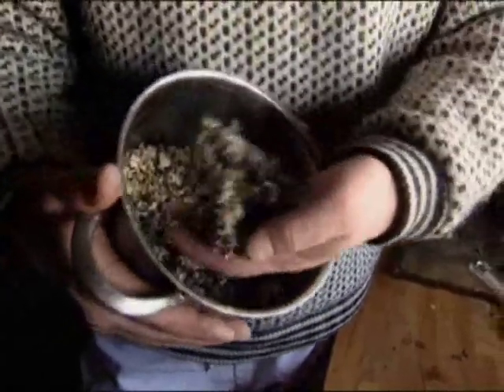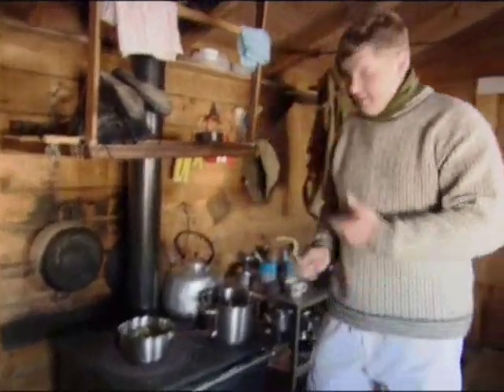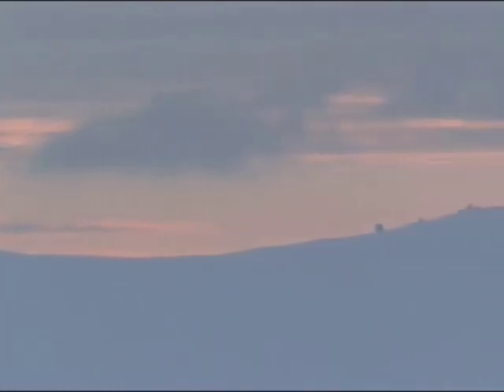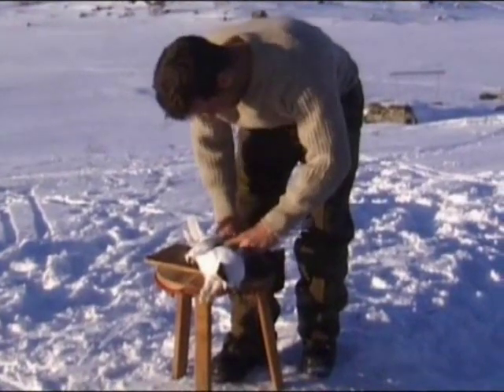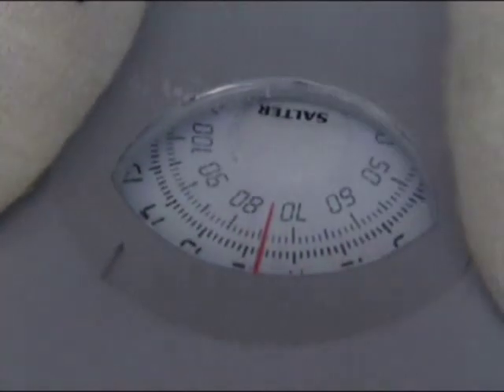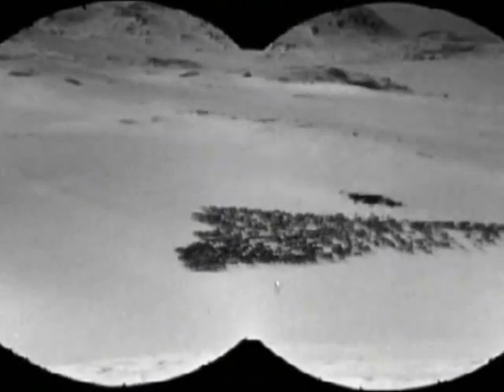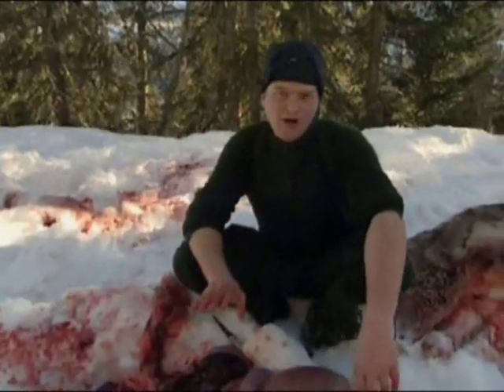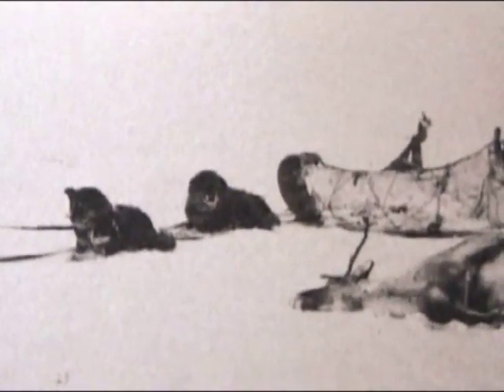The Real Heroes of Telemark: Ray Mears part 8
The Real Heroes of Telemark: Ray Mears
Part 8
The True Story of the Secret Mission to Stop Hitler's Atomic Bomb
Sixty years ago, four men parachuted onto a Norwegian glacier, equipped with only the most basic equipment. Their mission was to prevent the Nazi regime from building an atomic bomb. Now, wilderness expert Ray Mears tells the true story of this gruelling campaign, showing how these men's ability to survive in extreme conditions influenced the outcome of the Second World War. The Telemark campaign was an example of the bravery and skill of the SOE trainees. The Norwegians transformed a military disaster into a triumph. This book will tell the full story for the first time.